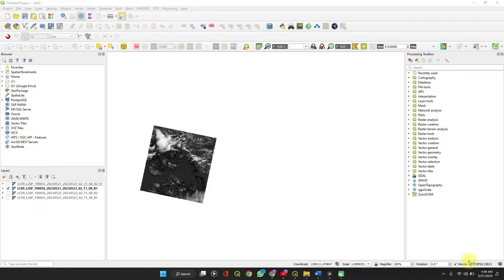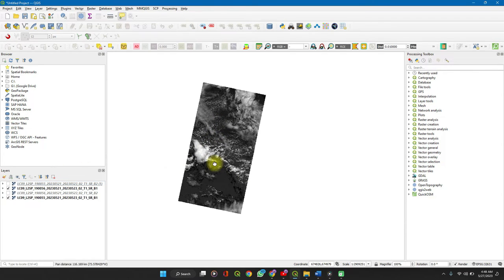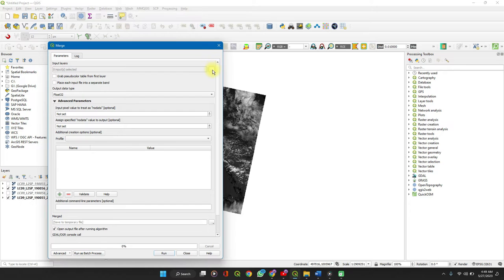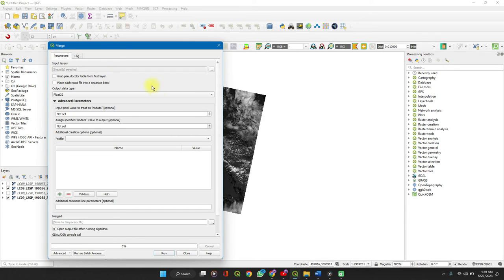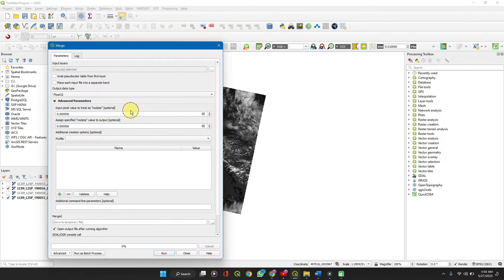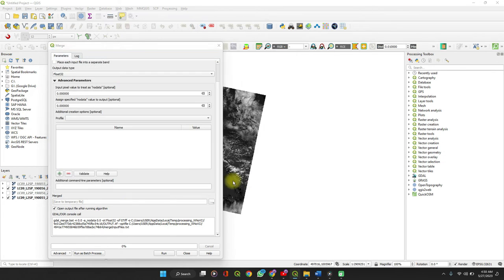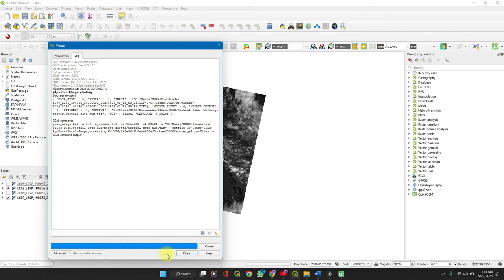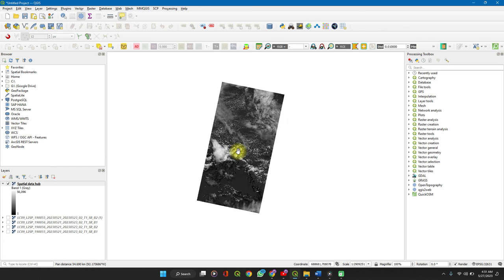How to Merge Overlapped Raster Image (Landsat Band) in QGIS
You will learn how to create a photo mosaic from multiple raster layers. In this QGIS tutorial, I will show you how to use the Merge raster feature to merge overlapping Landsat images or regula satellite images into a single image for your GIS/geospatial analysis.
I’ll show you how to eliminate the default background color on your merged layer.